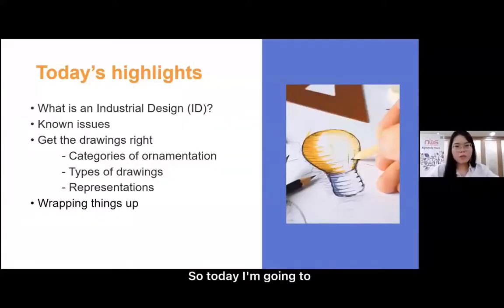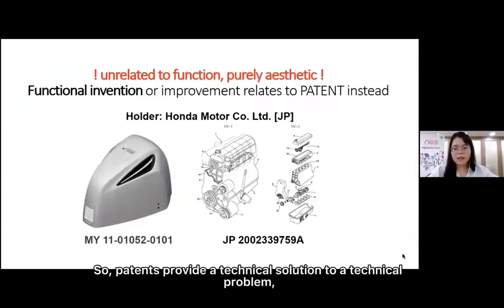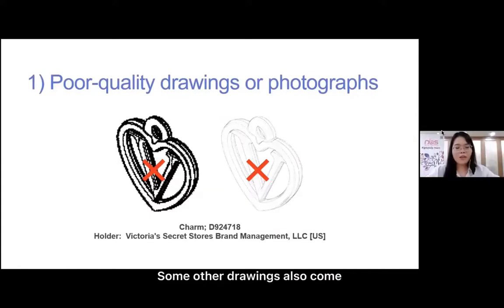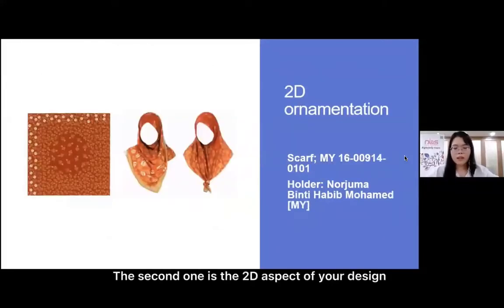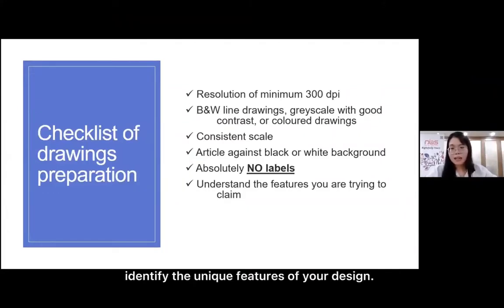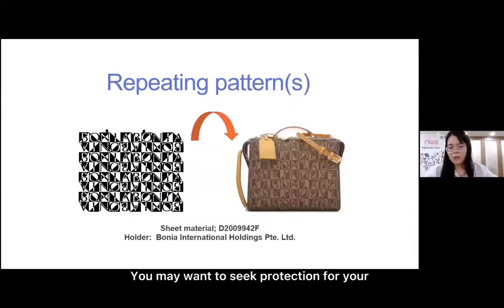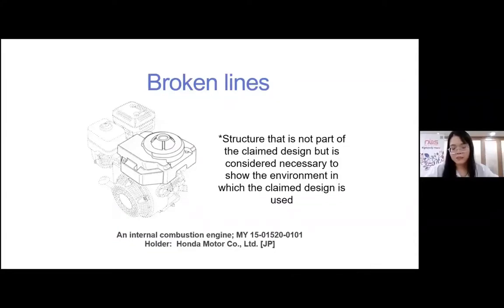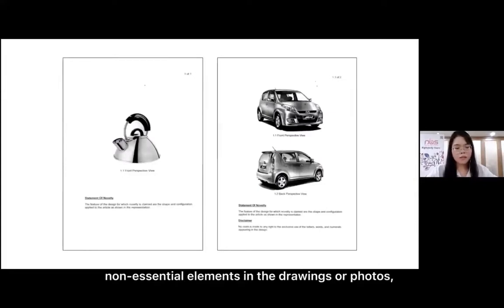Stop making mistakes for your Industrial Design Drawing to minimize objections from the examiner!!!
Business owner! It's important to understand what is 【INDUSTRIAL DESIGN】❗
✅Owner of a registered design has the exclusive rights to produce, import, sell, or hire out any articles to which the design has been applied.
⚠️It will be difficult for the public to recognize your product correctly if someone copies the design or packaging of your product! In the end, these will affect both sales and the reputation of your brand.

⏳A short 30-minute sharing session will let you understand:
1️⃣What is an Industrial Design?
2️⃣How to ensure that your Industrial Design drawings are in accordance to the regulations?
3️⃣What are the elements to pay attention to when preparing your drawings for an Industrial Design filing?